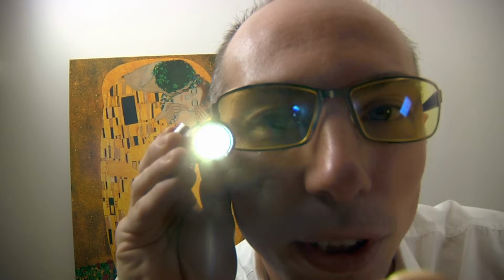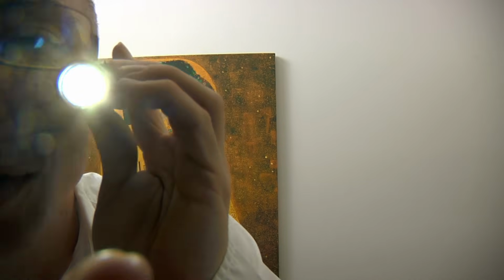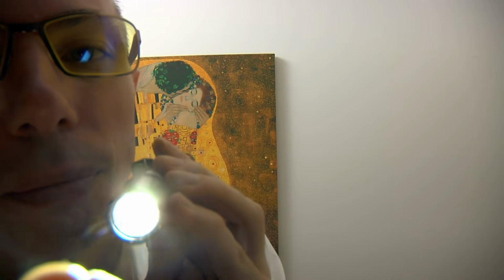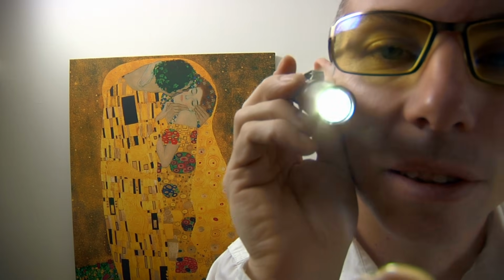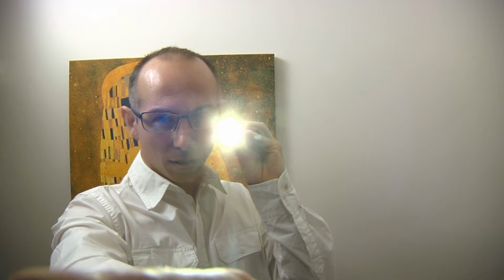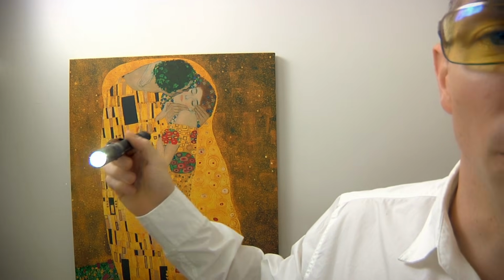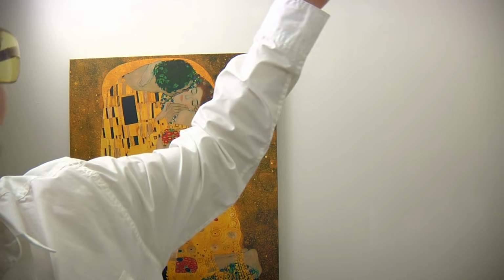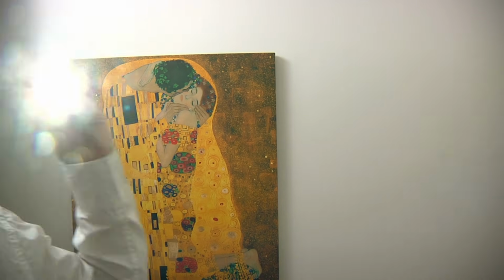ASMR Dr Dmitri Eye Examination Role Play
ASMR Dr Dmitri Eye Examination Role Play.  On this appointment Dr Dmitri gives you an Eye exam to test your vision.

I believe most people can experience ASMR, to experience ASMR you need to find your trigger, common triggers:
Whispering
Watching Role Play
Tapping Sounds
Crinkle Sounds